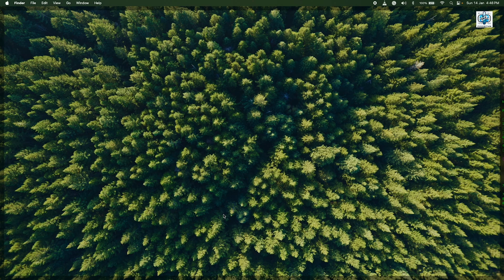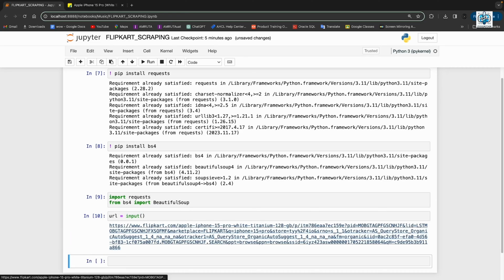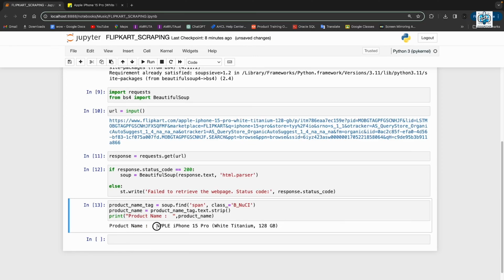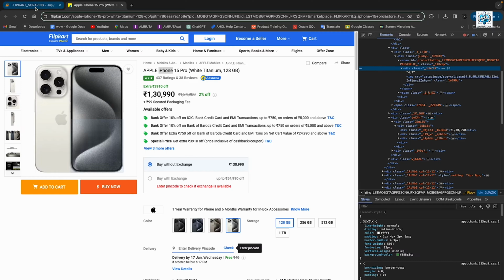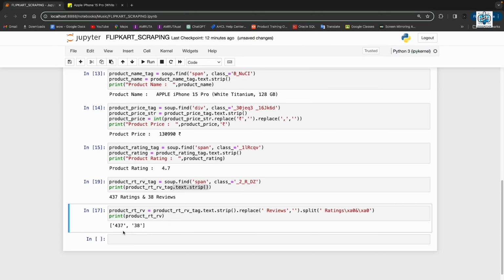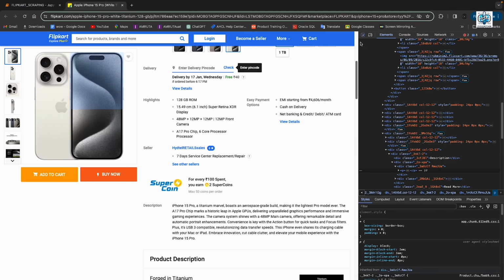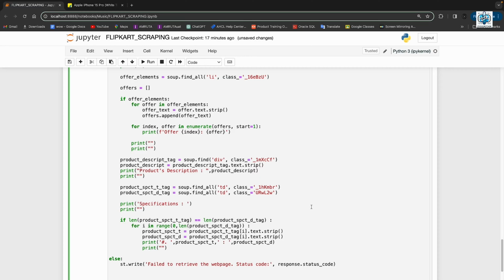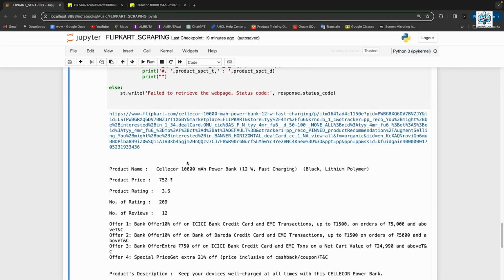Flipkart Web Scraping with Python Tutorial || Beautiful Soup & Requests Library || PyGorithm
In this tutorial, we dive into the fascinating world of web scraping using Python! Join me as we navigate through the intricacies of scraping data from one of India's largest e-commerce platforms, Flipkart. If you've ever wondered how to extract valuable information from websites for your projects, this video is your stepping stone.

🔍 What You'll Learn:

Setting up your Python environment for web scraping
Understanding the fundamentals of HTML and the Document Object Model (DOM)
Utilizing the 'requests' library to send HTTP requests and receive responses
Mastering the 'Beautiful Soup' library to parse HTML and XML documents
Crafting a script to navigate and extract product data from Flipkart
Tips and tricks to handle common scraping challenges like pagination

Python developers interested in data extraction
Anyone curious about web scraping and its applications

💻 Pre-requisites:

Familiarity with HTML/CSS (not mandatory, but helpful)
🛠️ Tools & Libraries:

Python 3.x
Beautiful Soup 4
Requests Library
⚙️ Setup:

Beautiful Soup & Requests Installation:
Copy code

📊 Expand Your Skills:

After mastering this tutorial, you'll be equipped to scrape data from a variety of sources, paving the way for projects like price trackers, market research, and more.

Happy Scraping!